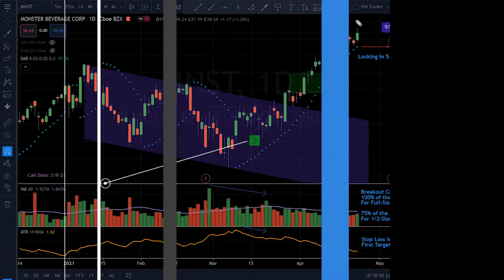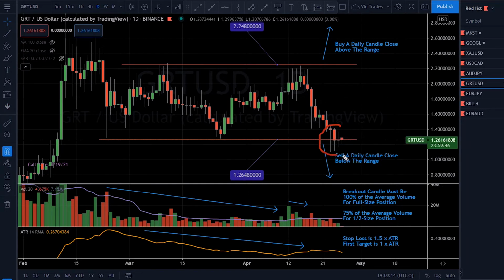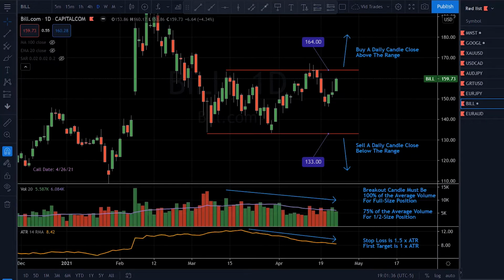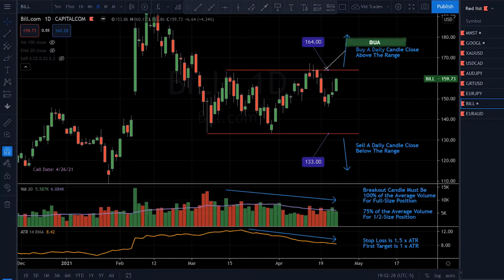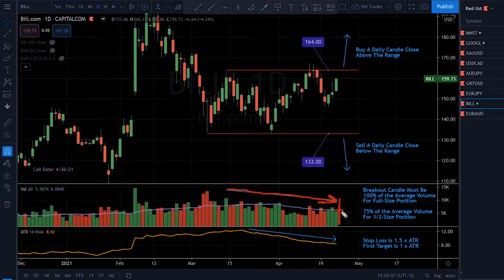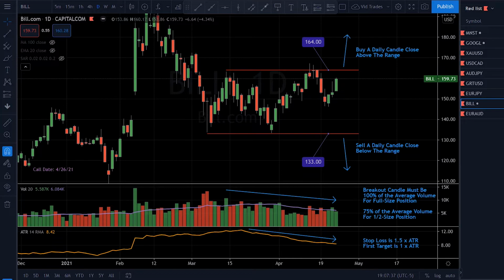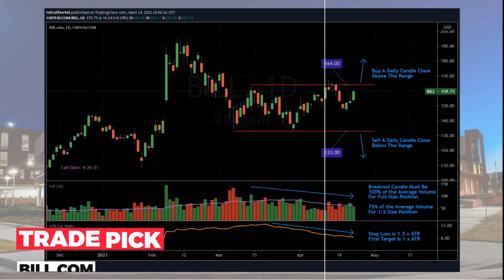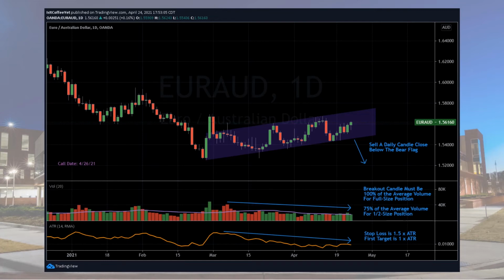Trade Picks: Bill.com & EURAUD + Monster, Google, Gold, & The Graph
Today, we’ll look at a trading range on a stock called Bill.com and a bear flag on the currency pair Euro Australian Dollar.

Plus updates on the active trades: Monster Beverage Corp (MNST), Google (GOOGL), Gold (XAUUSD), & the cryptocurrency The Graph (GRTUSD)

And a brand new Trading Maxim!

My TradingView Chart Setup:
20 EMA, 100 SMA, PSAR (0.01, 0.01, 0.2), Volume(20 MA), ATR(14)
All indicators are included with TradingView